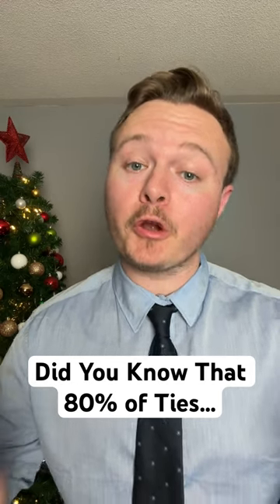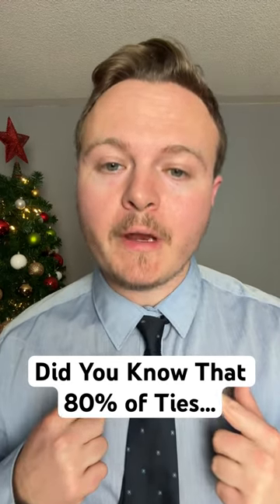Did You Know That 80% of Ties...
Welcome to our style revolution! In this game-changing video, we dive deep into the often overlooked art of tying ties. Did you know that a staggering 80% of men wear their ties too loosely, compromising both style and sophistication?

Join us as we unravel the secrets behind achieving that perfectly balanced knot, ensuring you stand out in any crowd. Our expert insights will guide you through the dos and don'ts of tie tightness, revealing the impact it can have on your overall appearance.

Discover the nuances of adjusting tie lengths and why the right tightness can make or break your ensemble. We'll showcase step-by-step instructions on achieving the ideal knot, whether it's a classic Windsor or a sleek Four-in-Hand.

Don't be part of the 80%—empower yourself with the knowledge to elevate your tie game. Your wardrobe will thank you, and so will your confidence. Hit play now and unlock the elegance that comes with mastering the art of tying ties—because details matter!